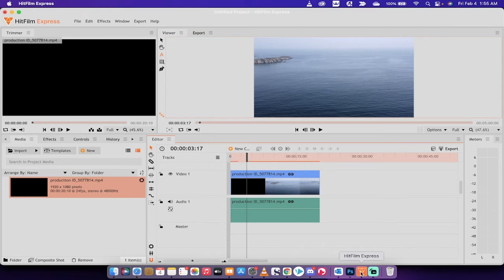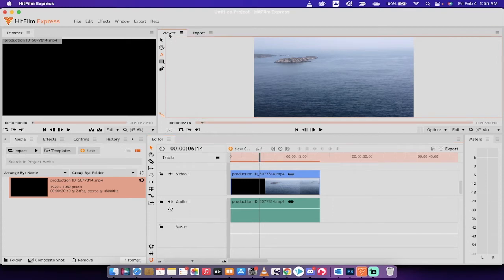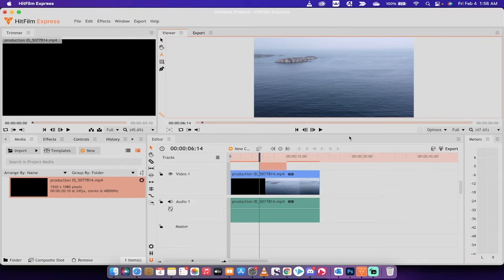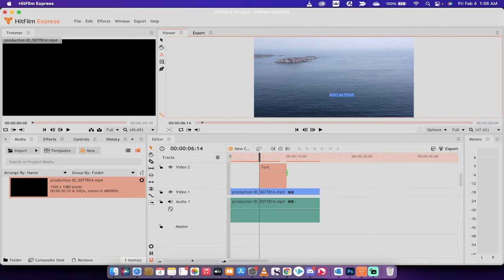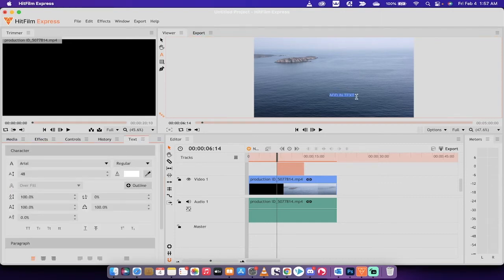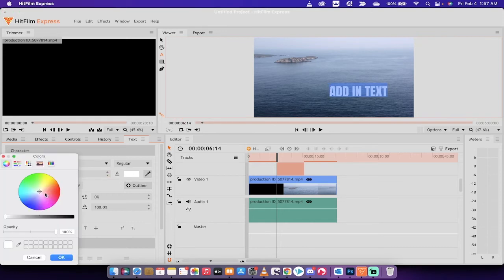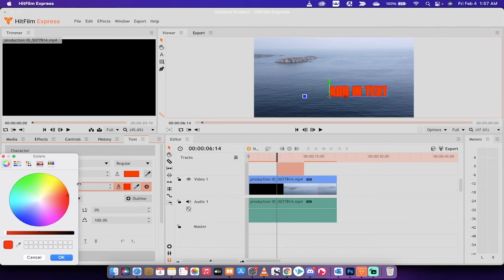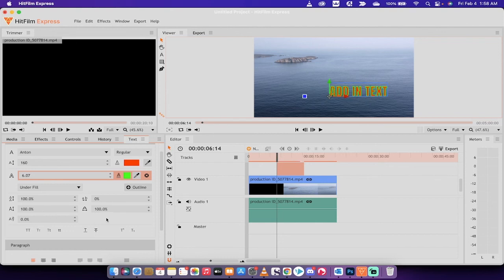Hit Film Express - How To Add & Adjust Text - 2022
Hit Film express is the best and easiest to use free video editor in 2022.  In this video I show you how to add text to your video as well as how to adjust the font size, location, color, stroke, and more.